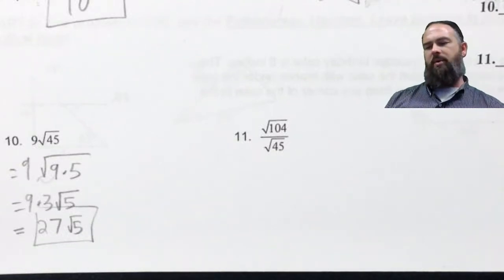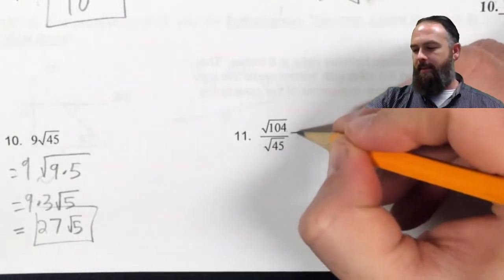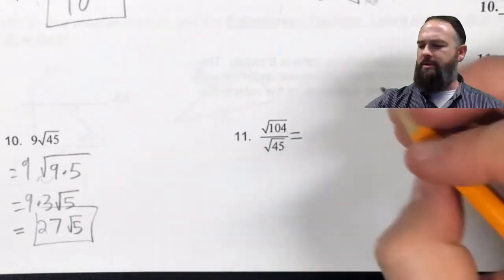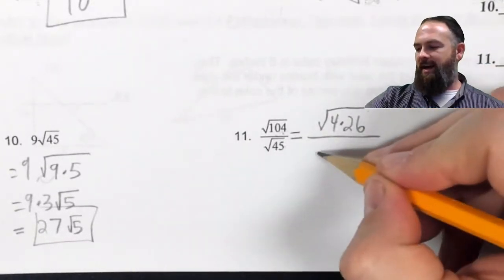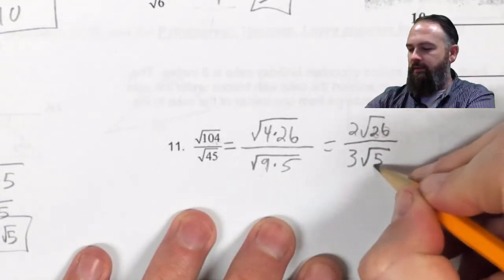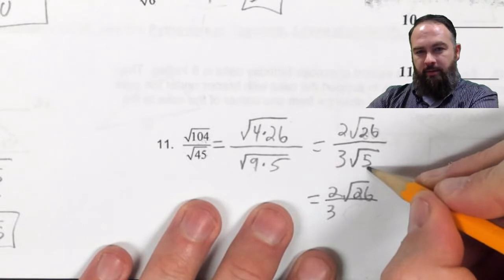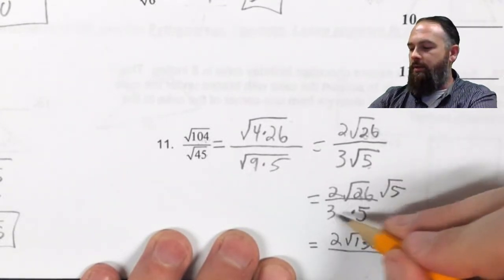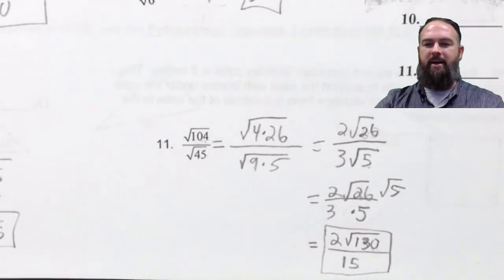2017U8#11 Dividing Radicals with Rationalizing Denominator